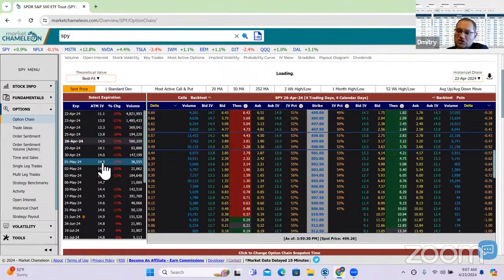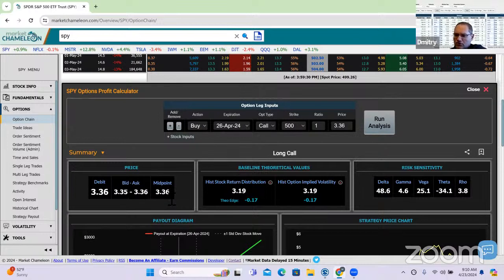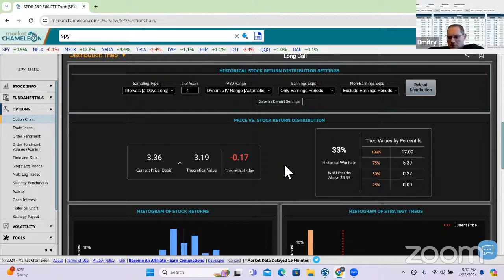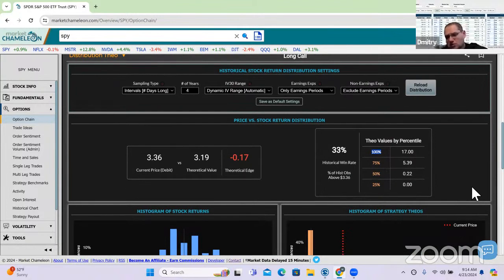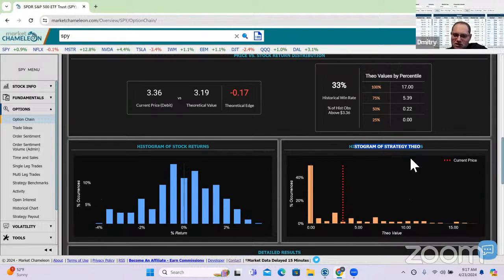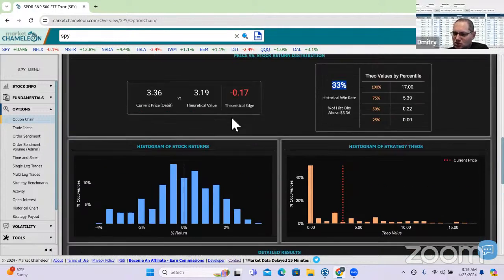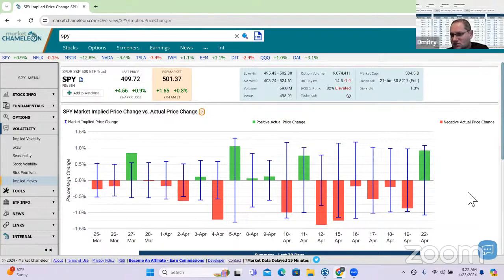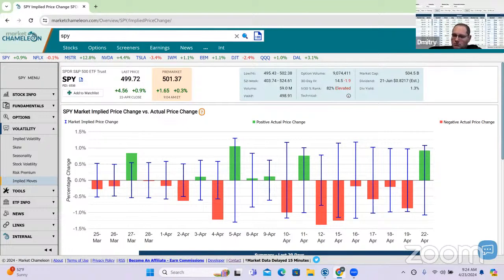Using the Options Calculator to Find SPY Win Rate and Edge